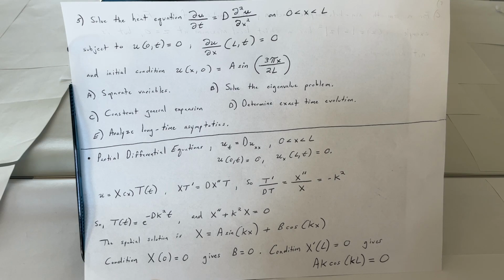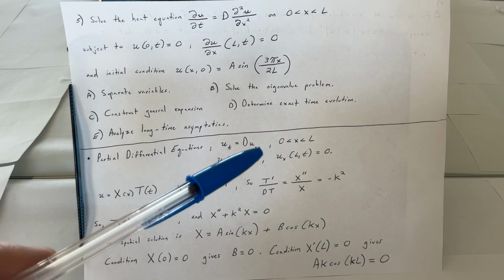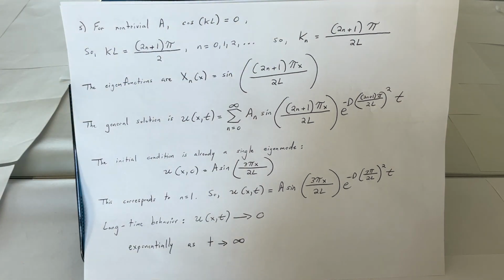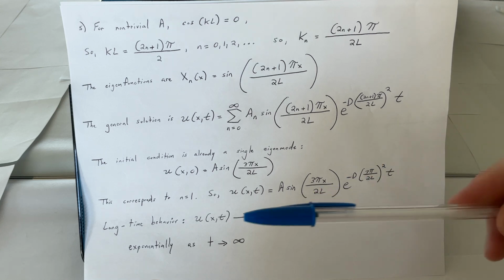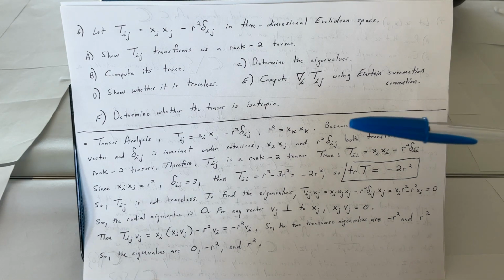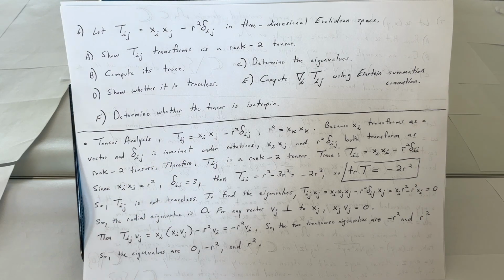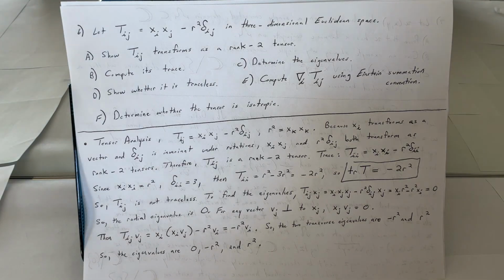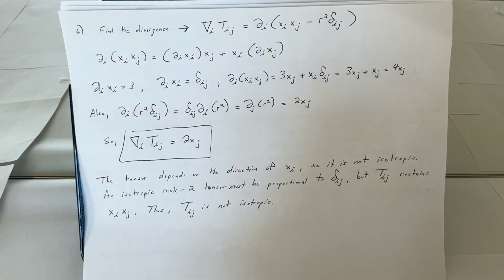Mathematical Methods for Physics Practice Final Exam- Part Three